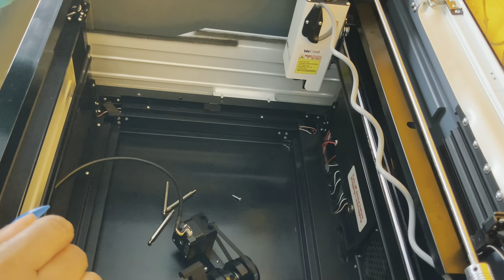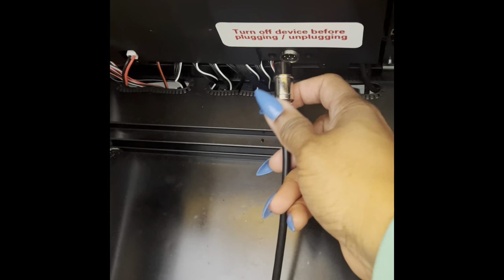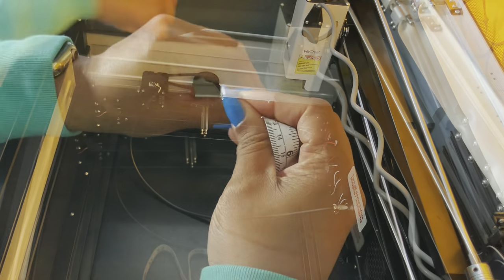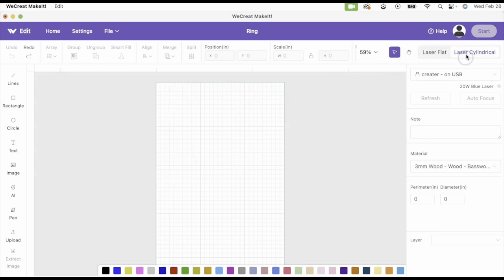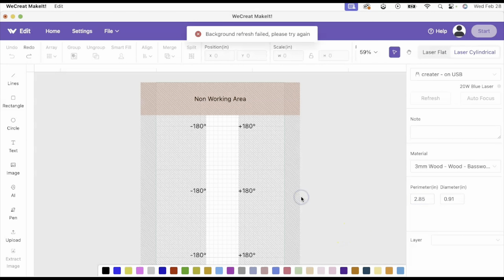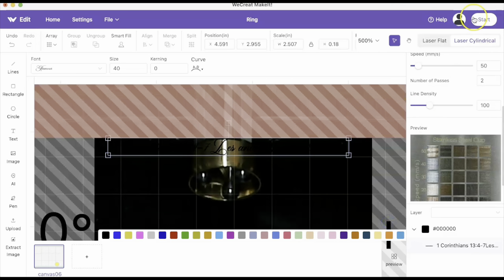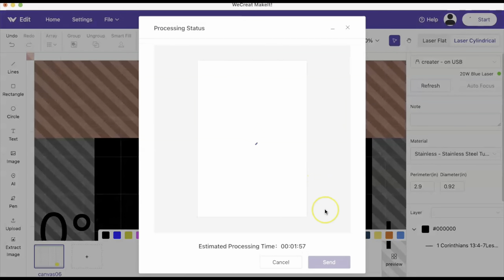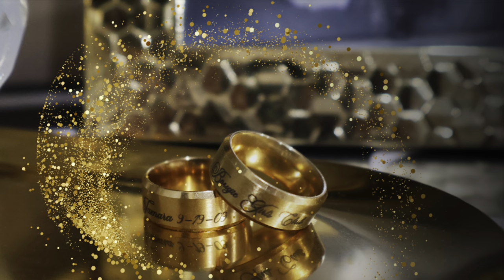ENGRAVING A STAINLESS STEEL RING WITH THE WECREAT LASER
*** HEY BESTIES! ***

Items Used:

- WeCreat Vision Laser

- Stainless Steel Rings